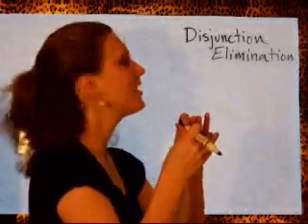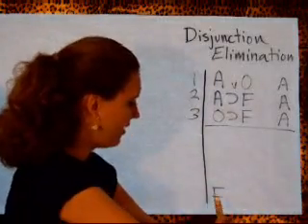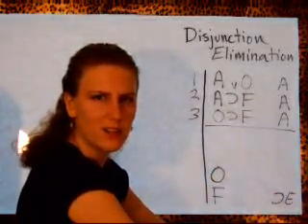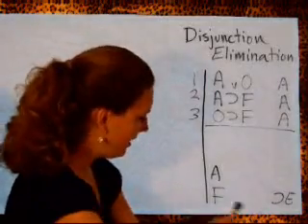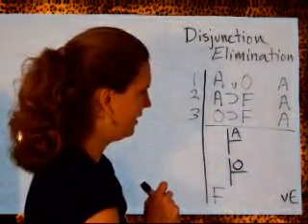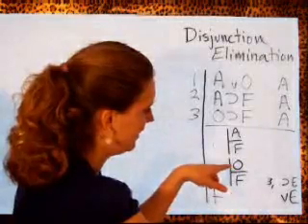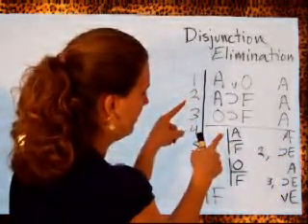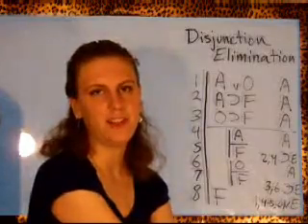Disjunction Elimination Example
An example of disjunction elimination. Think of it this way. I have a round object in a paper lunch bag. I tell you that it is either an apple or an orange. You know that if it is an apple, it is a fruit. You also know that if it is an orange, it is a fruit. Prove that it is a fruit. This rule demonstrates this line of reasoning. We try assuming first that it is an apple, then that it is an orange. Either way, we arrive at the conclusion that it is a fruit. Thus, we conclude there is a fruit in the bag.